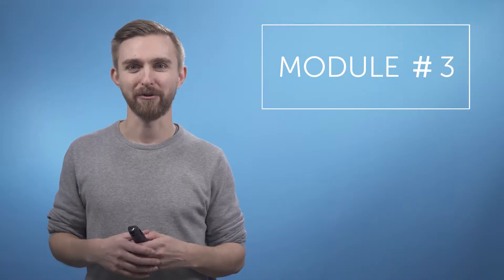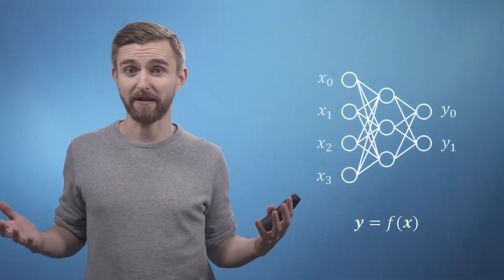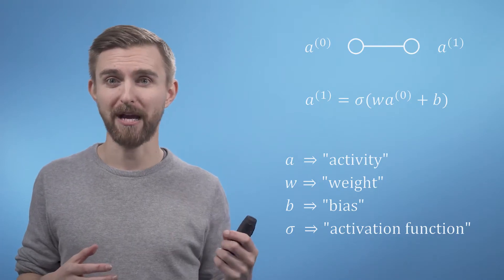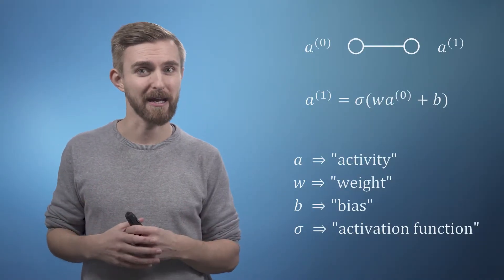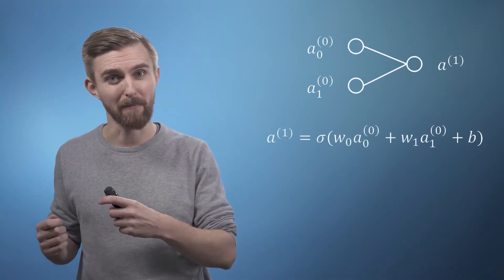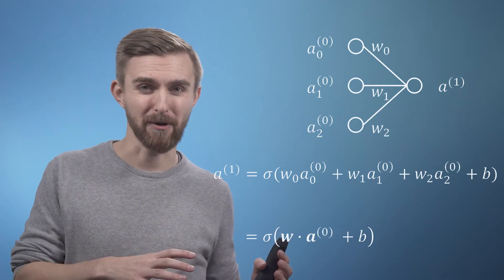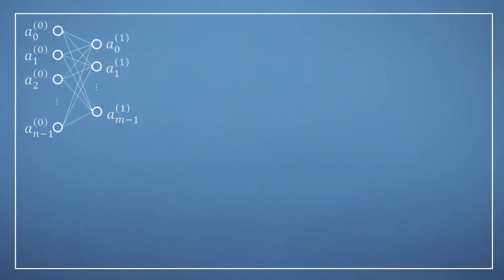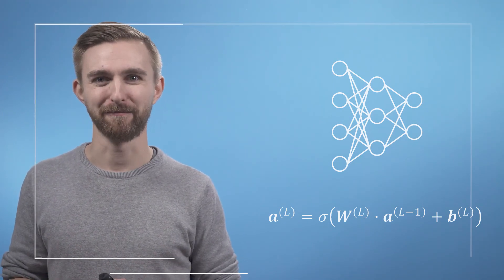M4ML - Multivariate Calculus - 3.4 Simple neural networks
Week 3, Video 4 - Simple neural networks